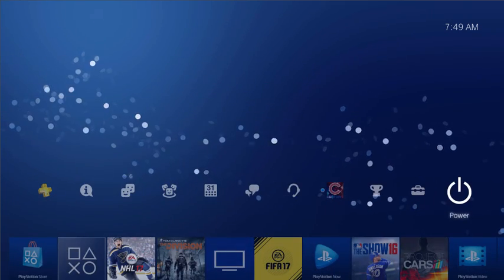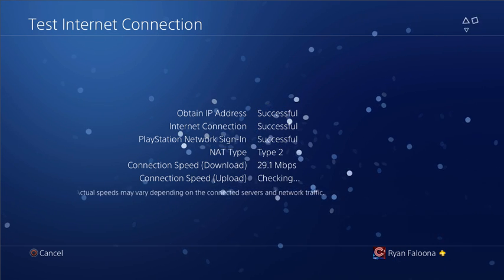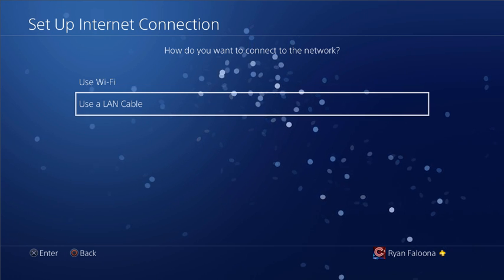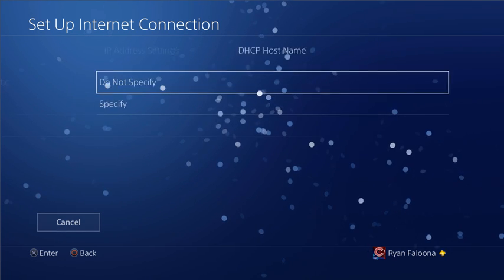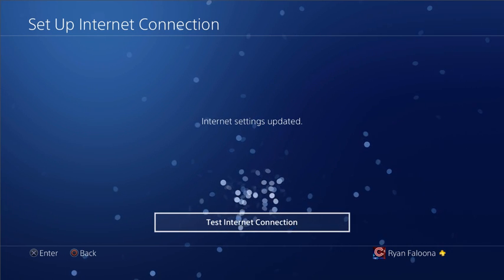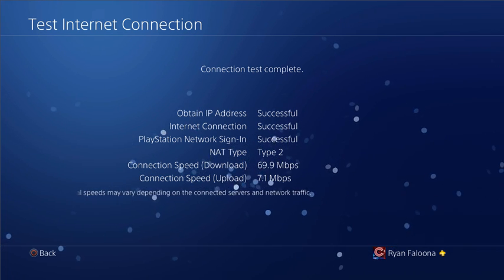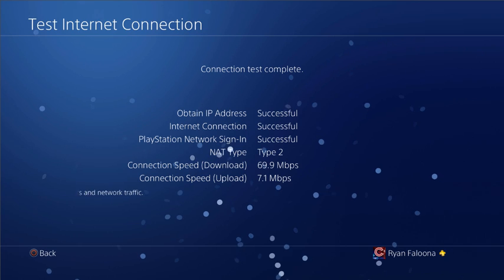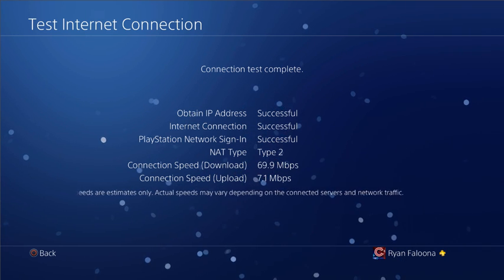How do I speed up my PS4's Internet Connection? Manually set DNS!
This is quick how-to video on manually setting your DNS server. Depending on your proximity to a DNS server, this may increase your network performance.

Tutorial on manually setting your DNS server settings.

Open DNS:
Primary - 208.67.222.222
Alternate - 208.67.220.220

Google DNS:
Primary - 8.8.8.8
Alternate - 8.8.4.4